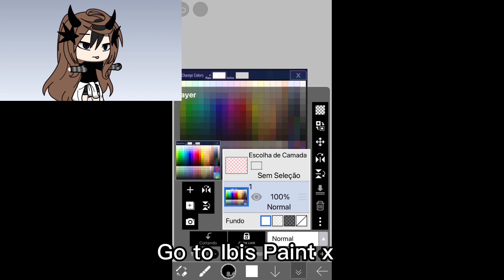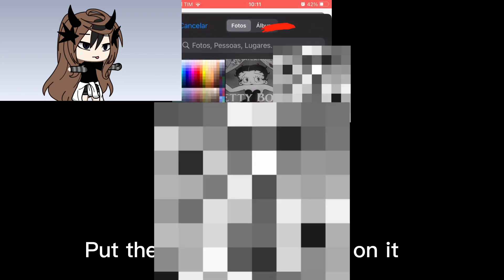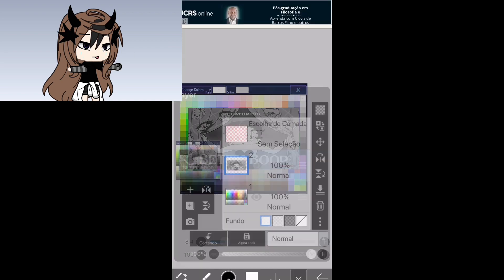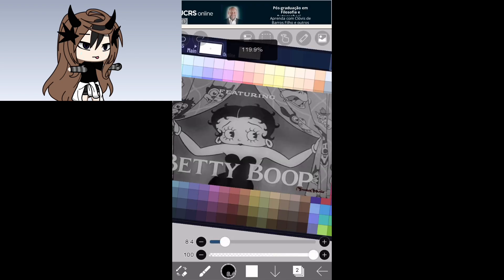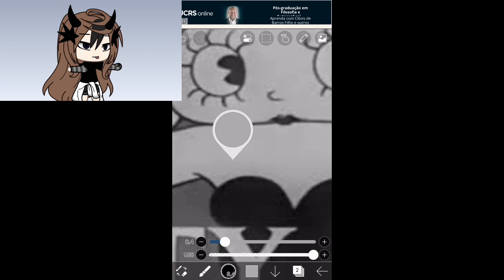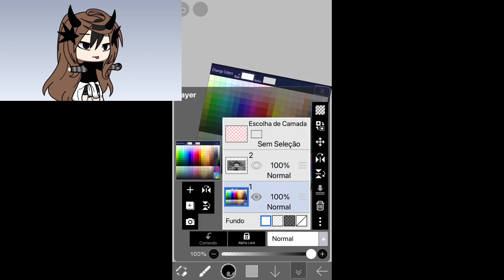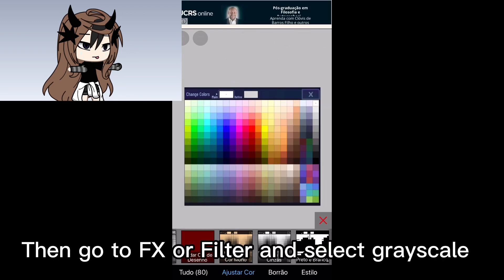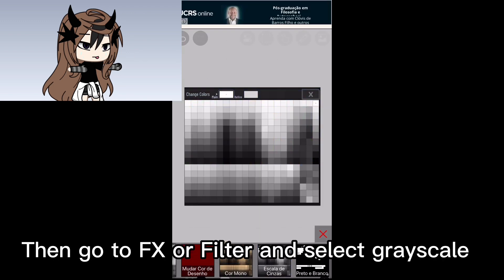Betty Boop skin color?! ⚠️Bad Grammar⚠️(og?)★Read desk★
💖Betty Boop Skin Color💖
💐Thx for the 100 views in the other vid👑